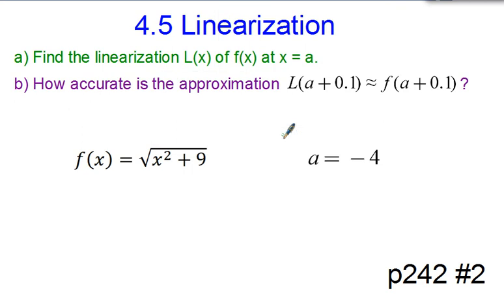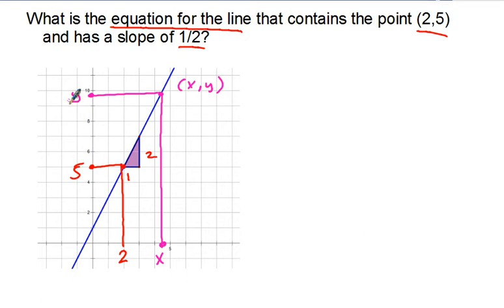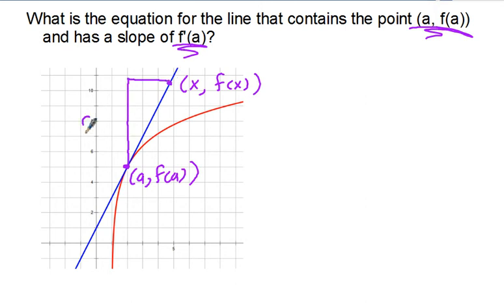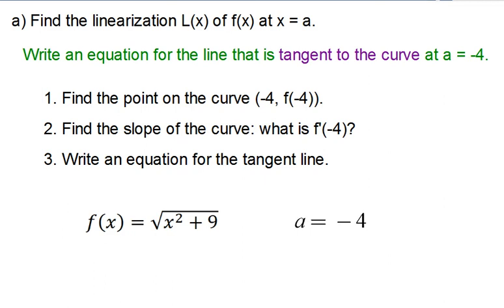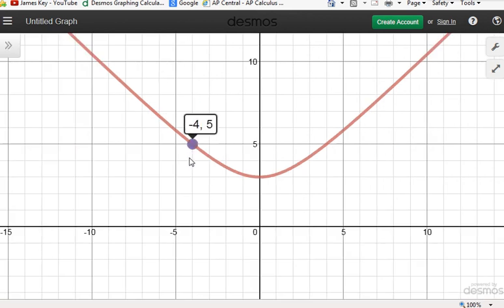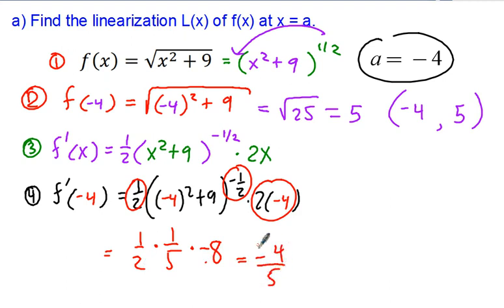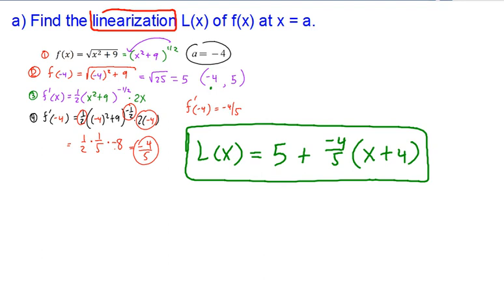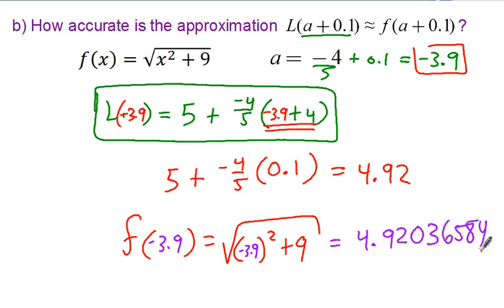4 5 Linearization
We can use the tangent line for a curve to approximate values of the function near a given point.